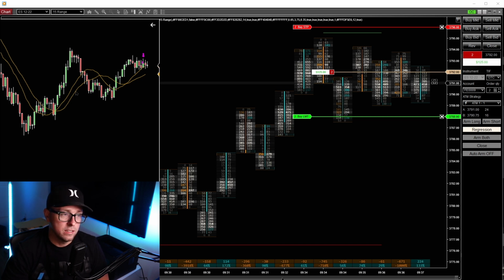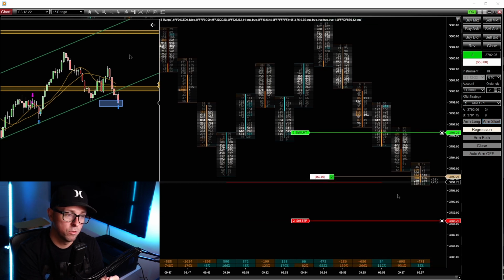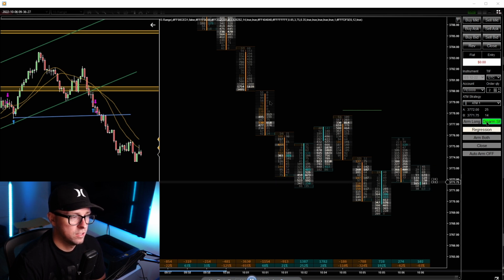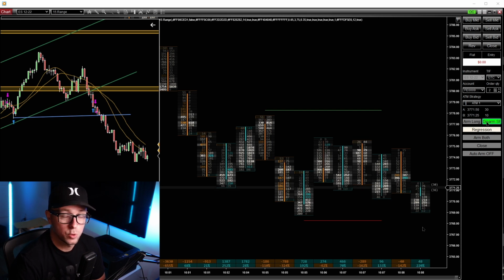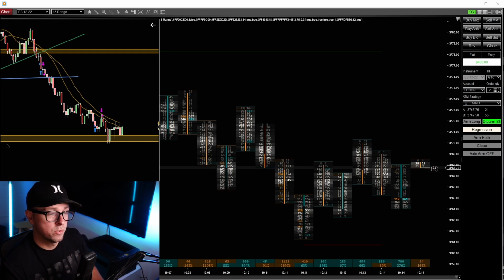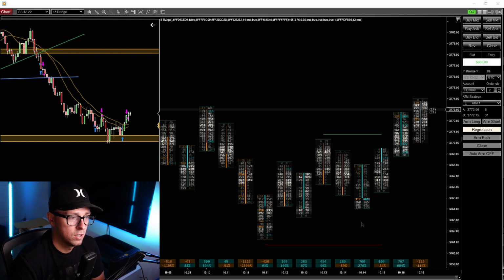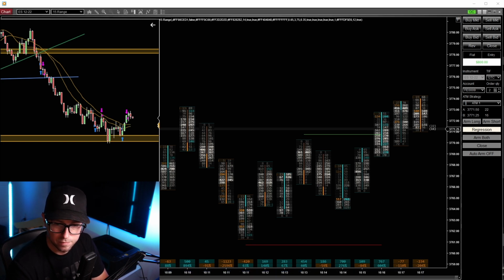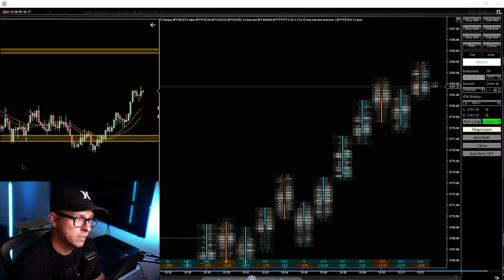Strategy for the ES Futures - Making $800 in 1 Hour!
Day 6 with a funded account  up ~3900 in 6 days.
Our Open Discord Discussing Stacked Imbalance Trading